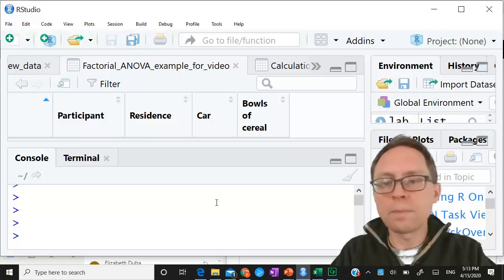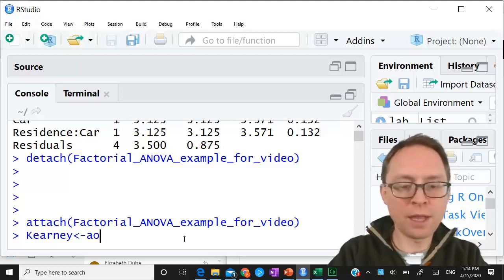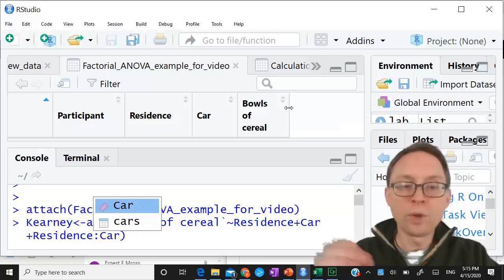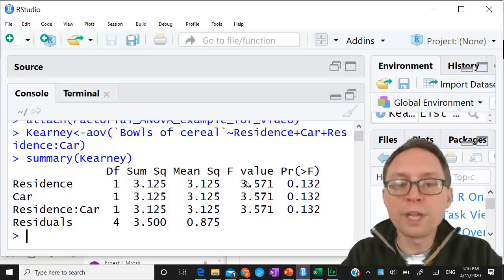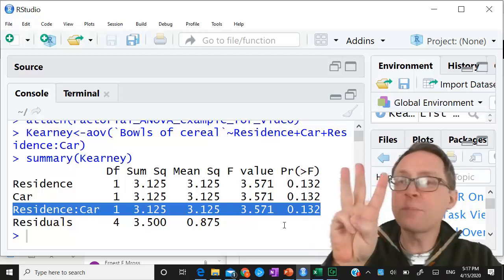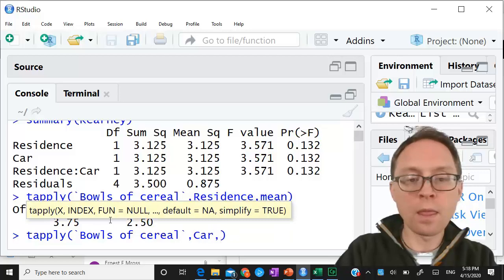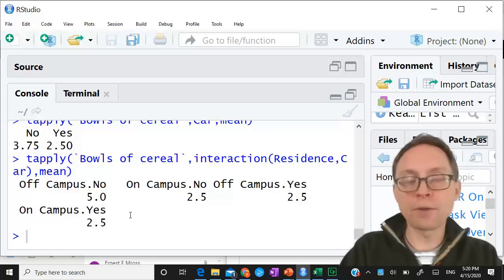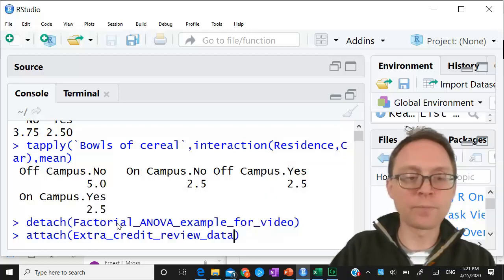PSYC 3111 Chapter 12 part 1c